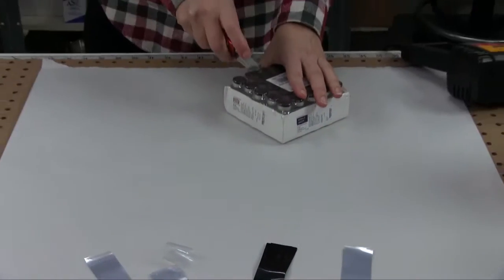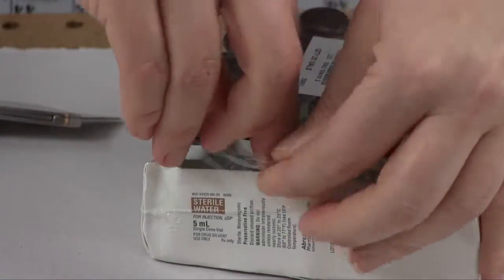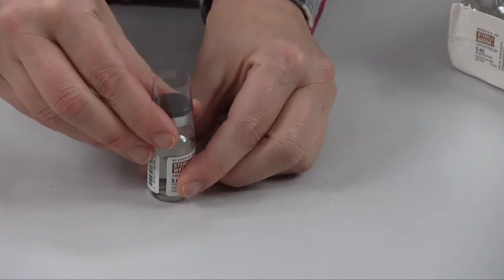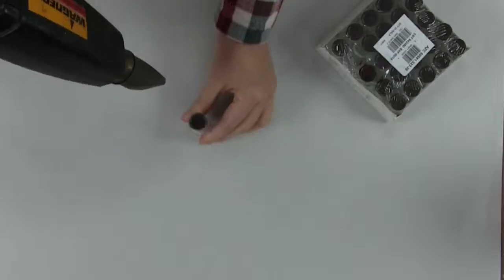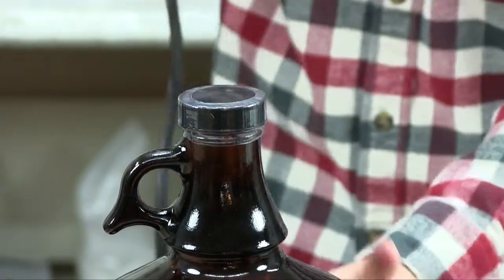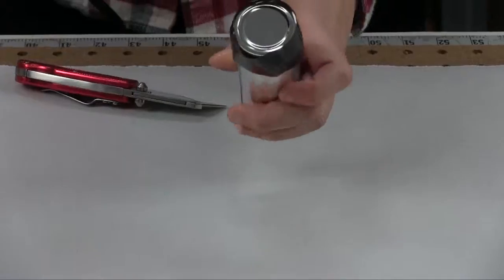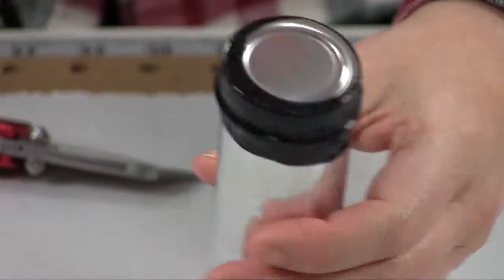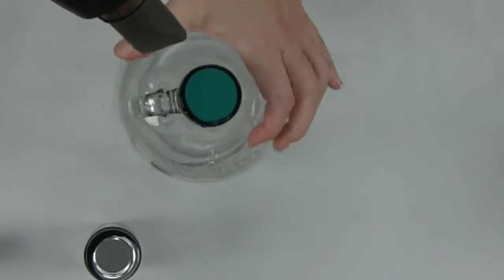heat shrink bottles and jars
Heat shrink the bands in the bottles and jars